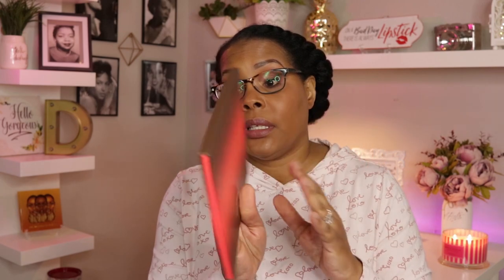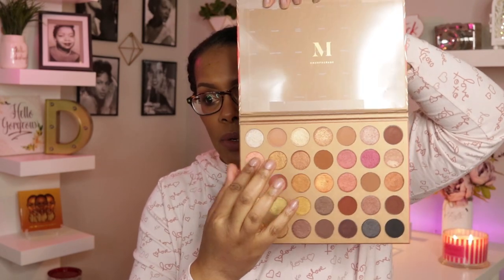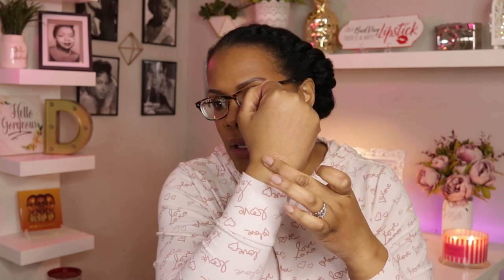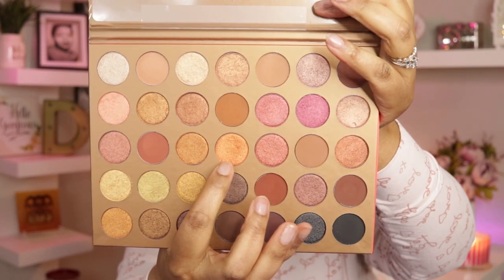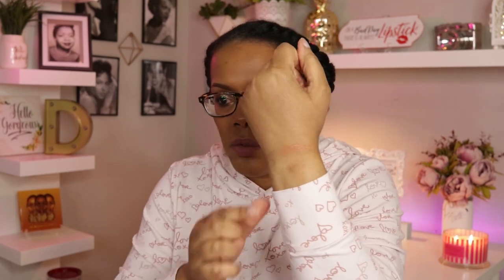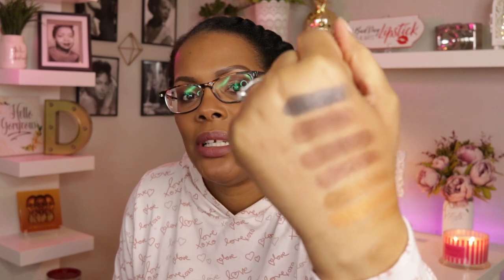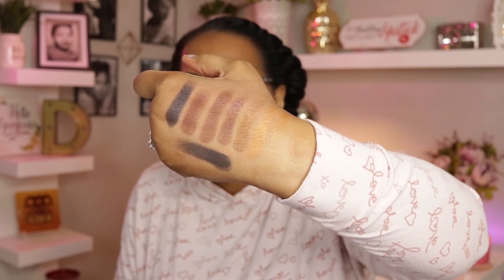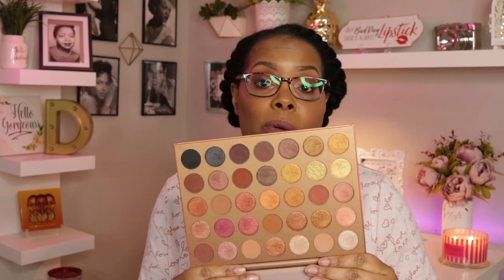Let's Discuss This Morphe 35G (Bronze Goals) Palette!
Hey YT!

Today's video is a review and swatching oh the (semi) new Morphe 35G Bronze Goals palette.
everywhere Morphe products are sold and costs $25. Let me know what your opinions are in the comments!

Makeup I am wearing:

Foundation: Bare Minerals Bare Pro Foundation in Chai (26)/ Lancome Teint Idole Ultra Wear Foundation in 500 Suede W
Concealer: ELF 16HR Camo Concealer in Deep Chestnut
Brows: Benefit Goof Proof Brow Pencil (#5)
Eye Shadows: ABH Soft Glam Palette
Mascara: Mally Beauty Volumizing Mascara
Eye Liner: Laura Geller Kajal Longwear Eyeliner in Dark Brown Kohl
Blush: e.l.f Luminous Blush in Radiant Peach
Lip liner: None
Lipstick/Lip Gloss: Tarte Lippie Lingerie in Lacy